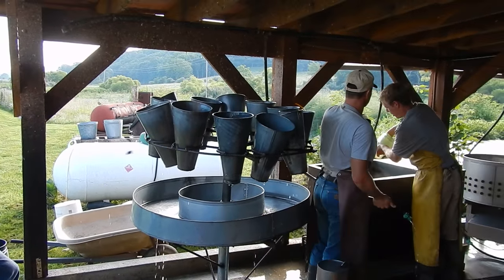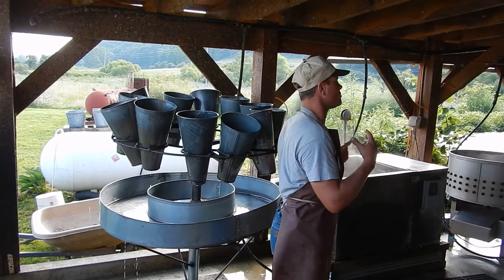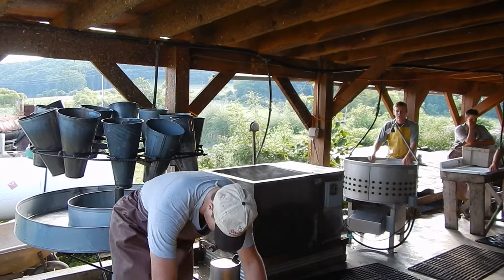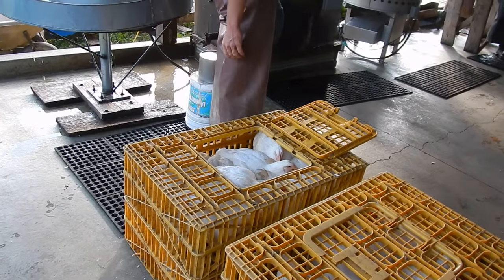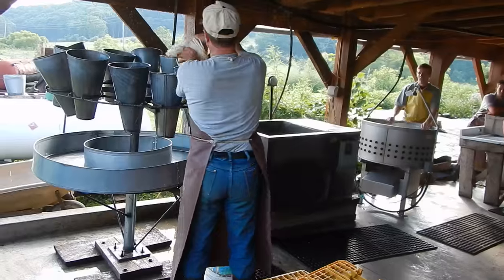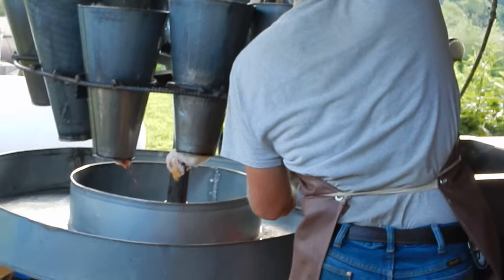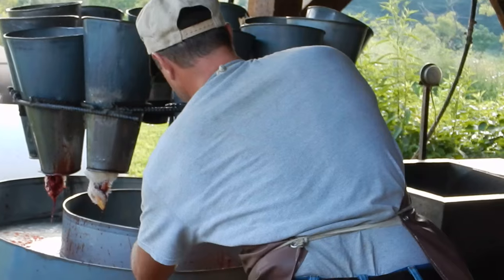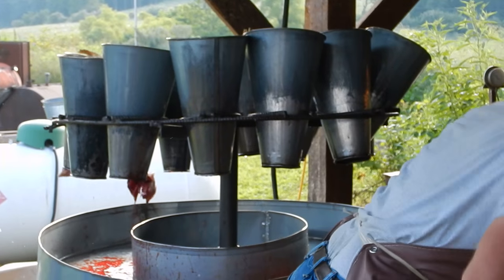Day 1 - Poultry Processing - Processing Chickens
WARNING! This video contains real-world processing of chickens at Polyface Farms.